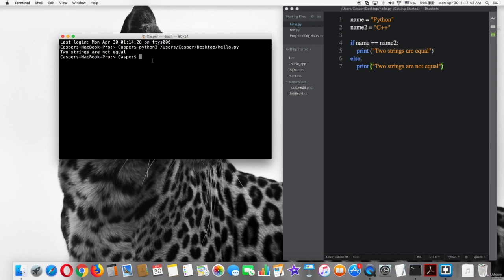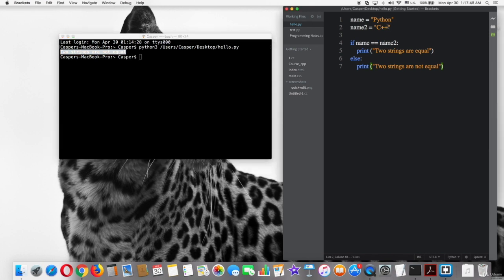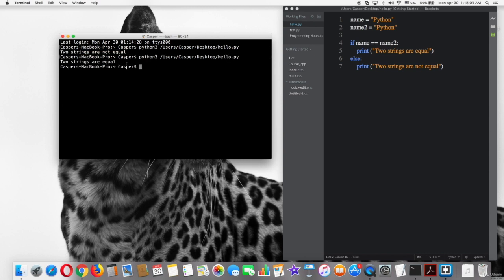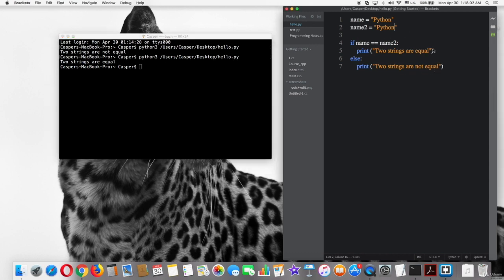Free Python Course #40 Compare Strings with if, else statements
python courses nyc
python courses for beginners
python courses chicago
python courses reddit
python courses boston
python courses denver
python courses atlanta
python courses at utd
python course advanced
python course and certification
python courses adelaide
python courses auckland
python course amsterdam
python course abu dhabi
python course about
for python courses
python courses birmingham
python courses bristol
python courses brisbane
python courses best
python courses bangalore
python courses birmingham uk
python courses black friday
python courses belfast
python courses coursera
python course certification
python course content
python course cost
python course columbia university
python course curriculum
python course content pdf
python course community college
c c++ java python courses
python courses dublin
python courses dubai
python courses datacamp
python course download
python course details
python courses delhi
python courses data science
python courses distance learning
python course eu
python coursera
python courses edinburgh
python courses edmonton
python course eligibility
python course egy
python course games
python courses glasgow
python course goldsmiths
python course germany
python course gurgaon
python course galway
python course geneva
python courses hcc
python course harvard
python course hyderabad
python courses hong kong
python course helsinki
python course hk
python course how many months
python course hindi
python course hku
python courses in nyc
python courses in hyderabad
python courses in london
python courses in coursera
python courses in bangalore
python courses in mumbai
python courses in pune
python courses in delhi
python courses in karachi
python courses in coimbatore
python courses johannesburg
python course jakarta
python course jobs
python course jupyter notebook
python course jupyter
python course johor bahru
python course jaipur
python course japan
python course jalandhar
python jumpstart course
python courses karachi
python learn kit
python courses in kolkata
python courses in kenya
python courses in kannur
python courses in kerala
python courses in kollam
python courses in kottayam
python courses los angeles
python courses london
python courses linkedin
python courses leeds
python courses linkedin learning
python courses lynda
python courses london evening
python courses lahore
python learning courses
python learn language
python courses melbourne
python courses montreal
python courses malaysia
python courses manchester
python courses mississauga
python course mumbai
python courses miami
python courses malta
python courses microsoft
python course nyu
python course nj
python courses netherlands
python courses nz
python courses nus
python course nptel
python course niit
python course nearby
python courses on udemy
python courses ottawa
python courses oxford
python courses on pluralsight
python courses online quora
python courses on edx
python courses online mit
python course pdf
python course philadelphia
python course ppt
python course projects
python course purdue
python course popsci
python course powerpoint
python courses perth
python courses philippines
python course price
python course quora
python course qualification
python learn quora
python learn quickly
best python course quora
python courses review
python course recommendation
python course requirements
python course ryerson
python course rug
python course rmit
python course reading
python course raspberry pi
python course report
r python course online
r python course in pune
r python learn
sas r python courses
r and python courses in bangalore
r and python courses london
python courses stanford
python courses singapore
python courses south africa
python courses sydney
python courses scotland
python courses toronto
python courses trivandrum
python courses tafe
python courses tokyo
python top courses
python tutorial courses
python testing courses
python trading courses
python courses in thane
python courses uw
python course udacity
python course uc berkeley
python course university of michigan
python course uiuc
python course umd
python course udemy reddit
python course university of toronto
python courses uk
python courses u of t
python courses vancouver
python courses victoria bc
python courses video
python learn video
python learn version
learnvern python
python courses in vizag
python programming courses vancouver
python courses in vijayawada
python courses in vashi
python courses with certificate
python courses washington dc
python courses with projects
python learn w3schools
python learn website
python learn w3
python learn with project
python learn with examples
python learn web
python learn way
python courses youtube
python course year
python learn youtube
python courses new york
python courses in yerevan
learn python yourself
learn python you tube
learn python youtube reddit
learn python y minutes
learn python the hard way
pyt